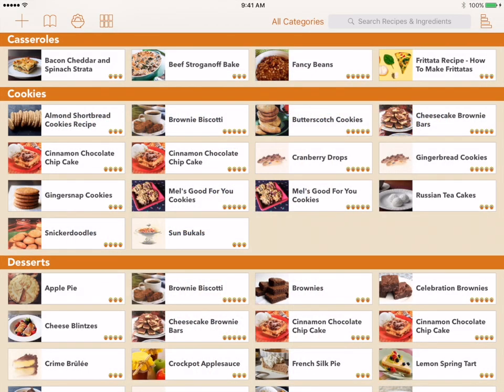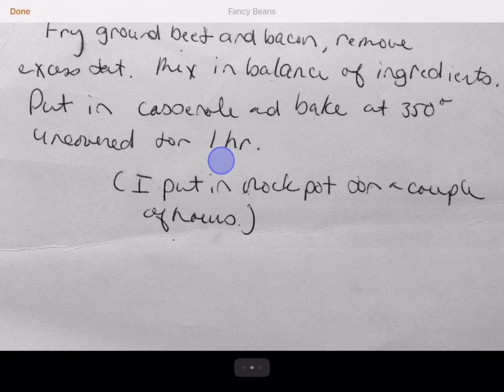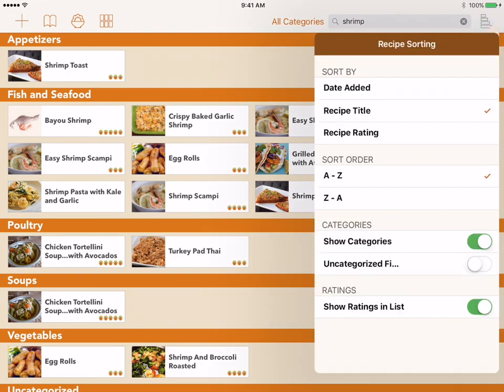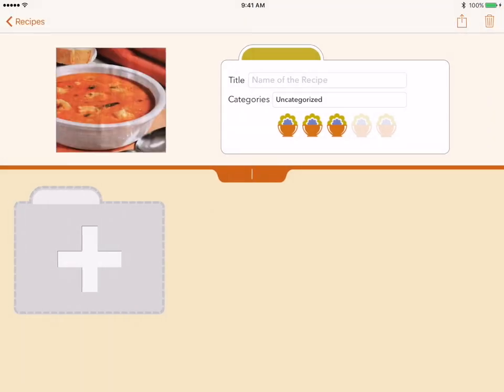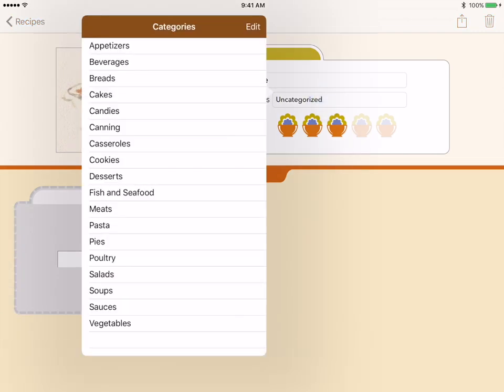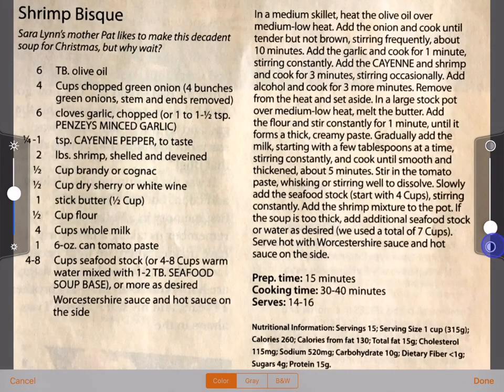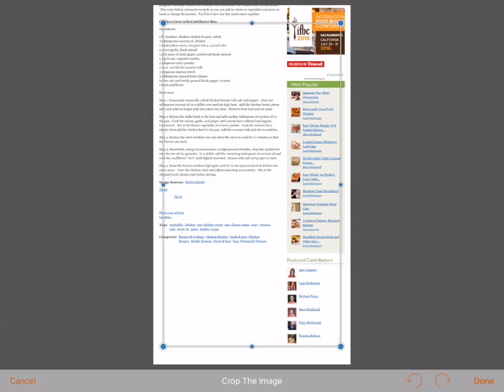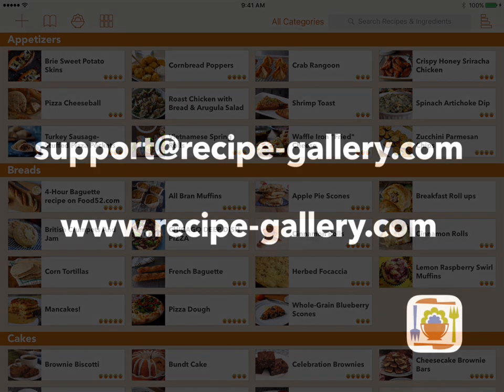Getting Started with Recipe Gallery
This overview contains what you need to know to get started using Recipe Gallery.